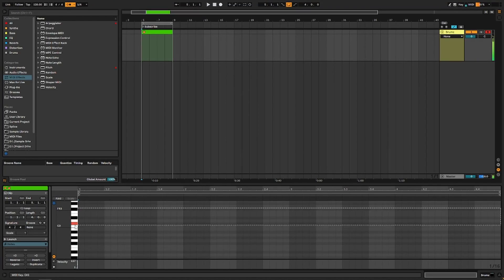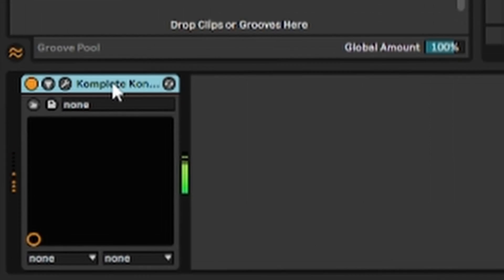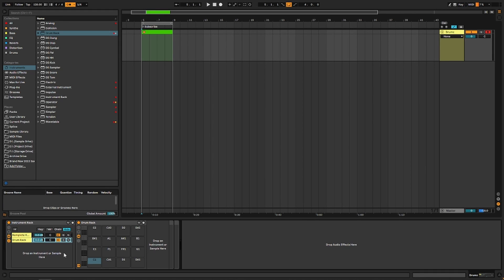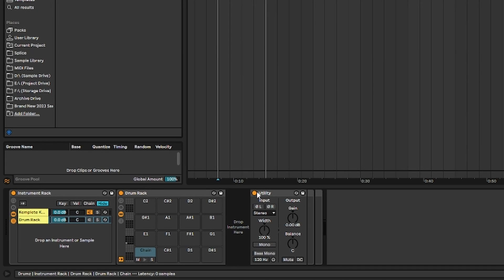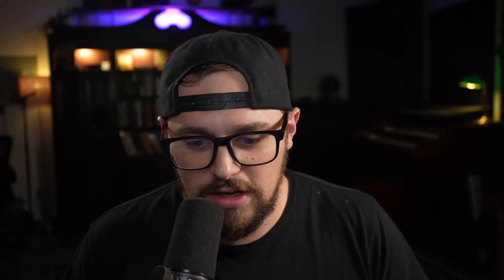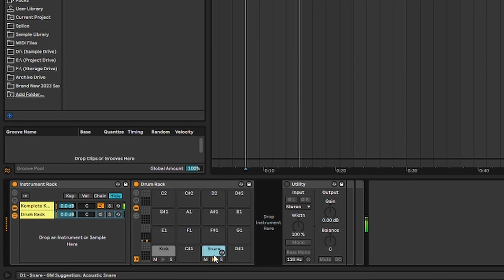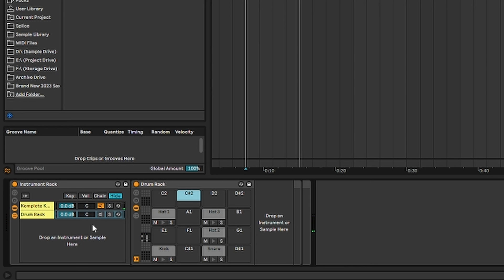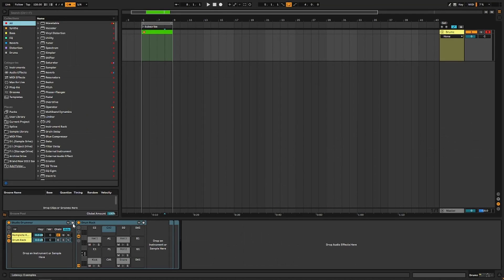This trick makes programming drums WAY EASIER with ANY plugin!!!!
An Ableton user asked a great question, how do you name MIDI notes in Ableton for programming drums. It works with the drum rack, but it's not so straightforward when using plugins like Addictive Drums, Kontakt, EZ Drummer or Slate. This is a quick tip to make your life easier when programming drums. Let's jump in.

Sub for more music production tips and tricks, plugin reviews, songwriting tips, type beat tutorials, Ableton & Pro Tools tricks and more.